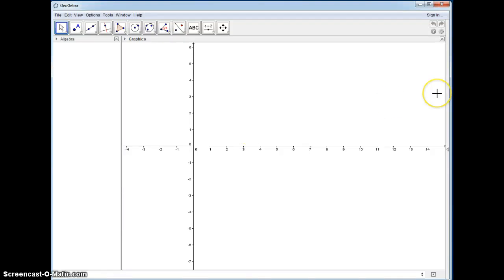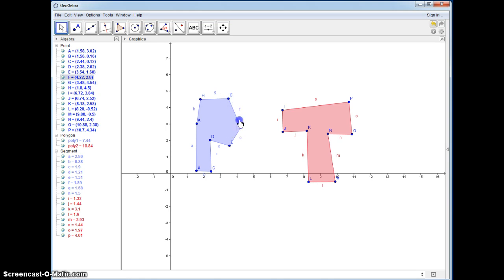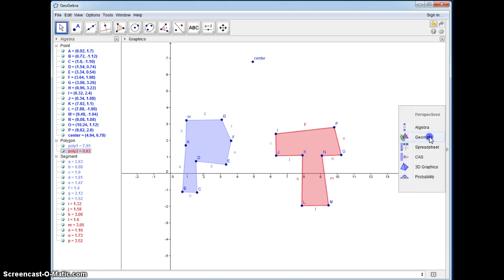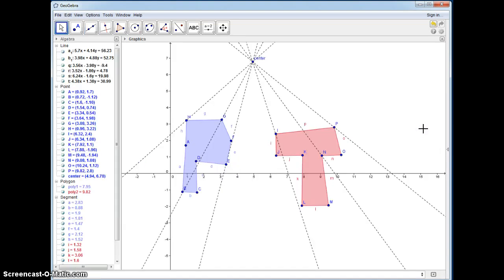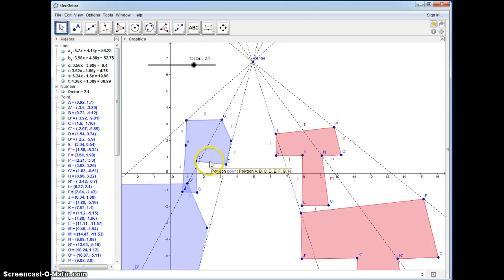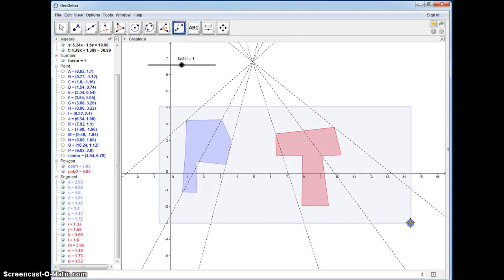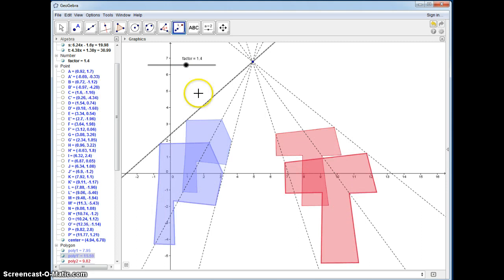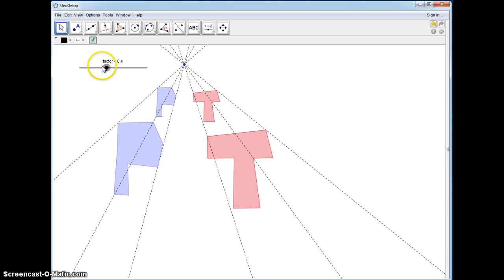Dilation 4.03 Project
Learn the Dialatoin tool in Geogebra using the initials of you name!